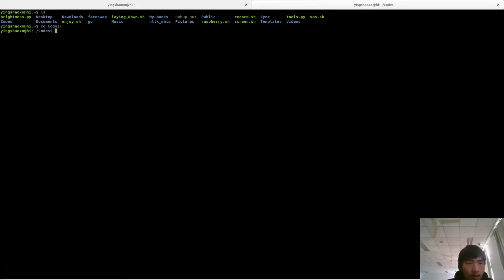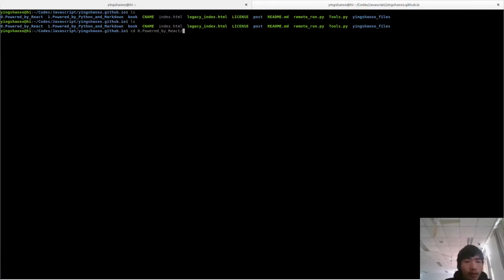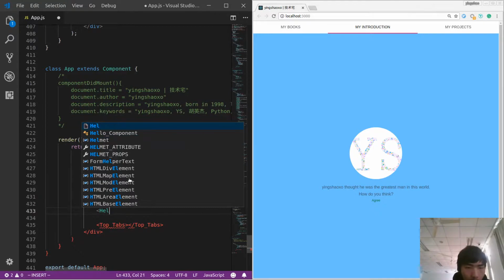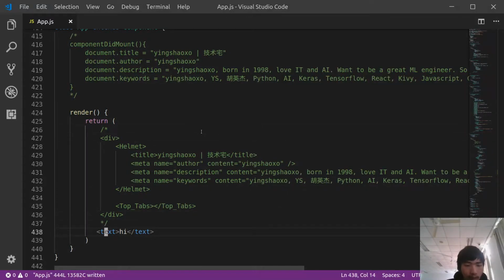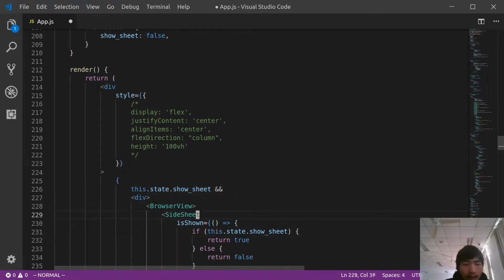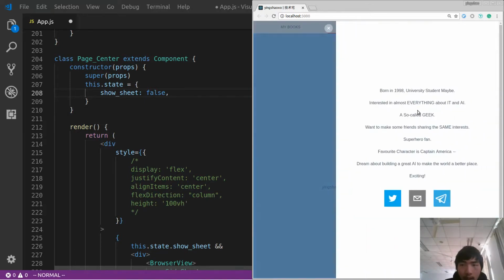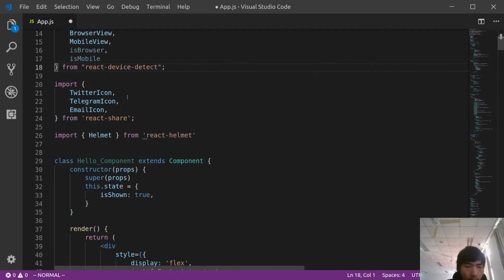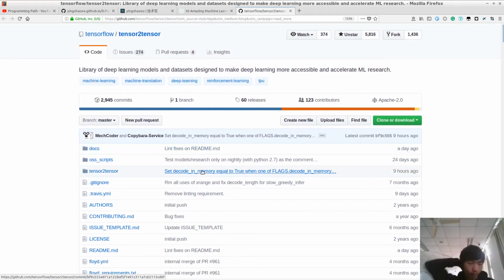13 React gave me new power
It's good to know that you can design something that matters.